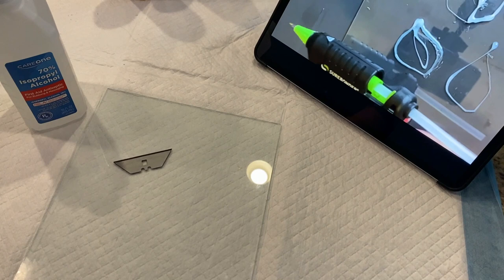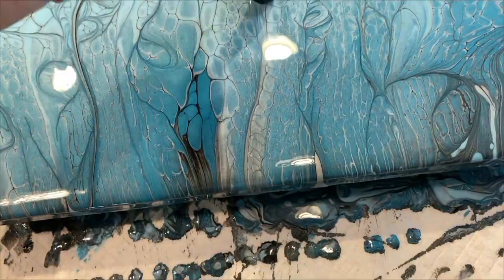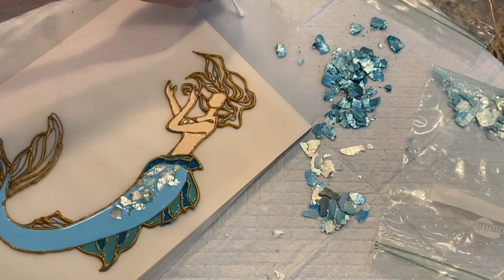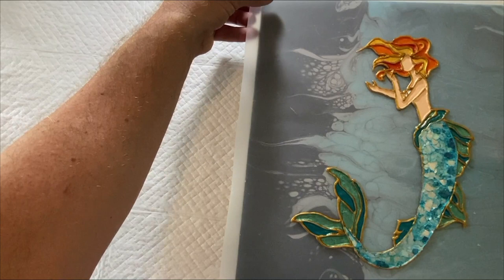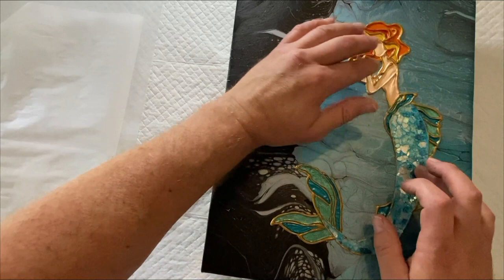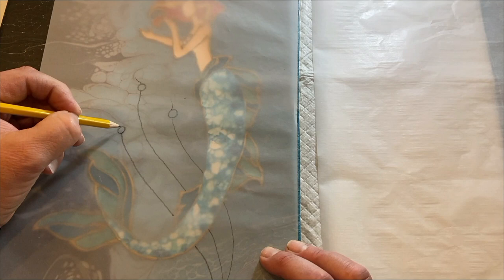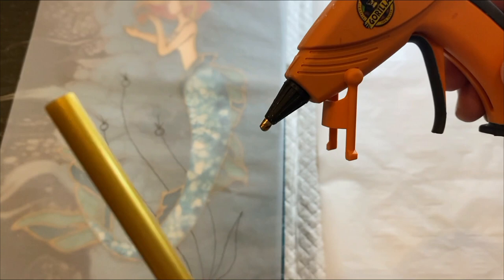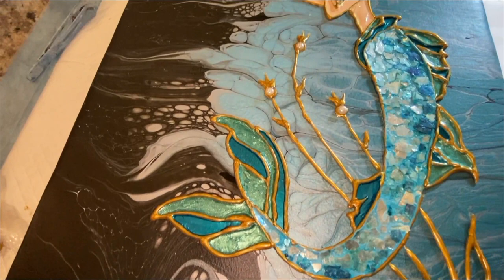Safer Glue Gun Art Hack, Mermaid Glue Gun Art, Easier Tanya Mundt Technique Variations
The goal of this video is to make this beautiful glue gun technique with gold metallic glue easier for all levels of expertise. This is glue gun art for everyone! I don’t always feel comfortable and can be a bit of a klutz using sharp objects such as picture frame glass and razor blades, so this is just a little safer way to do the glue gun stained glass technique for people like me. lol
In this video I am doing variations on Tanya Mundt's stained glass glue gun technique that was debuted on @HeatherMaderArt 's channel recently. @TiffanyRemijn  and I show you ways to make this technique a little simpler and safer and show you some modifications of our own.
I use some beautiful colourarte PrizmPour paints and some really beautiful mica flakes from colurarte as well. Other artists you should check out that do beautiful glue gun art:
@TaslimaMayaArt  and @abcreativeofficial
Please also @HeatherMaderArt Heather Is such an amazing and diverse artist. She Is also a wonder teacher, mentor and friend. Please check her out.

Can’t wait to share these new technique ideas for acrylic pouring. Hope you enjoy!

PST      EST
4:30 / 7:30 Acrylic Creations by Jwitty

4:45 / 7:45 Cynthia Porter Stuios

5:00 / 8:00 It’s Art by Donna M

5:15 / 8:15 Pouring Together with Lance Travis

5:40 / 8:40 Tiffany Remijn

6:10 / 9:10 Nate Bright Art

My winner from our Colourarte Summer Splash Education Event is: @tammydecaroart
Congratulations Tammy!

My glue gun that I used: Gorilla Dual Temp Mini Hot Glue Gun, (Pack of 1)

My Colors for my Swipe Background
Sergeant Art - Metalic Silver
Liquitex - Light Blue Permanent
Liquitex - Metalic Cobalt Blue

CA
Amstedam Titanium White with Aussie Floetrol
PM for Colors was 50/50 American Floetrol & GAC 800

Colors used in the mermaid
PrizmPour - Sea Monster
PrizmPour - Golden Poppy
PrizmPour - Big Apple
DecoArt - 25k Extreme Sheen Gold
Colourart Mica Flakes In Azure and Tide Pool

My gold metallic glue sticks: GlueSticksDirect Gold Metallic Faux Wax Glue Stick Mini X 4" 24 Sticks

My clear silicone mats: Silicone Placemats for Crafts, Non-slip Heat Resistant, Reusable Silicone Kids Mat for Refrigerator Drawers, Jewelry, Casting, Epoxy Resin, Glitter Slime, DIY Sheet, Pastry Dough Pad, (2/Pack) Clear

Music
- Inner Circle
- Inner Light
- Dance the Night Away
- In My Eyes
- Give Me Your Love